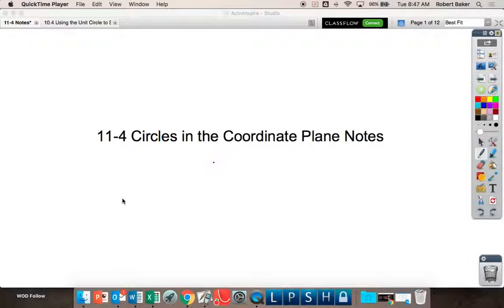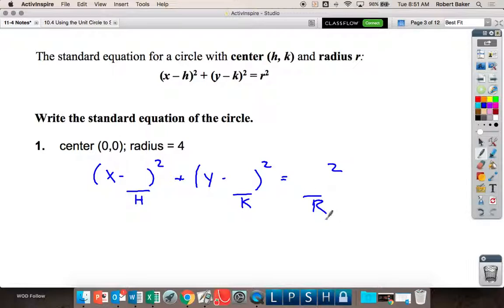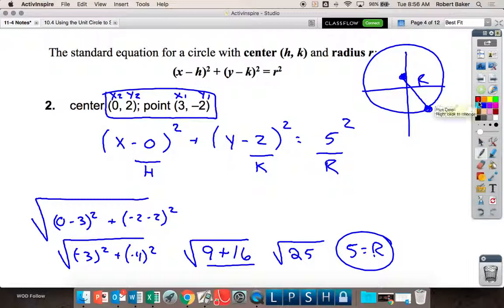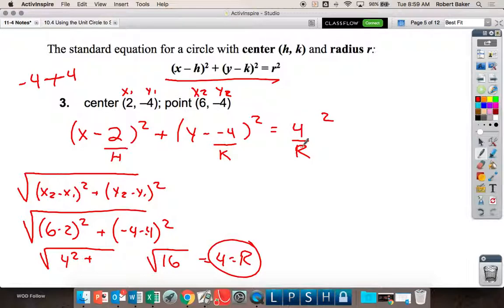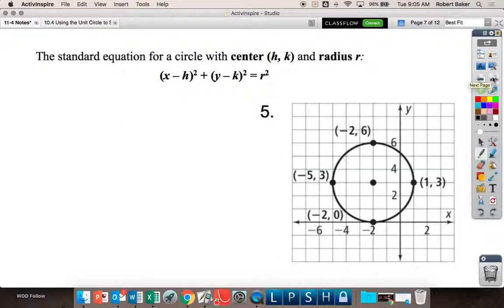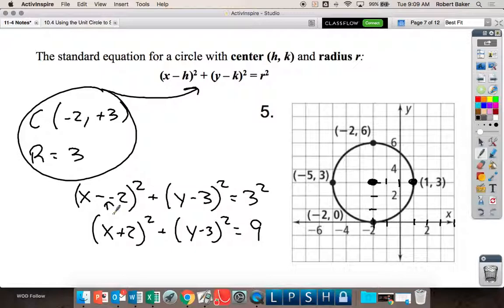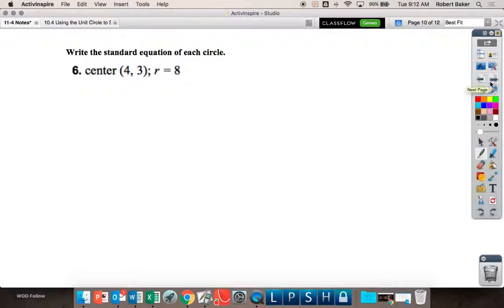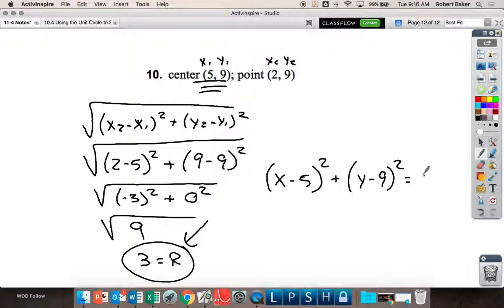11 4 Equations of Circles